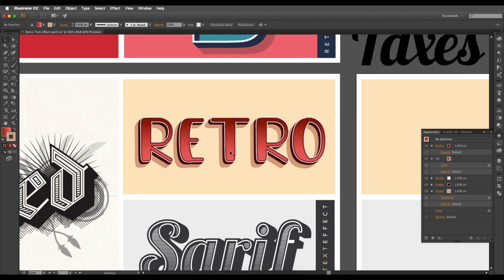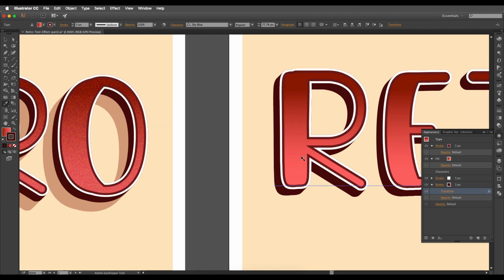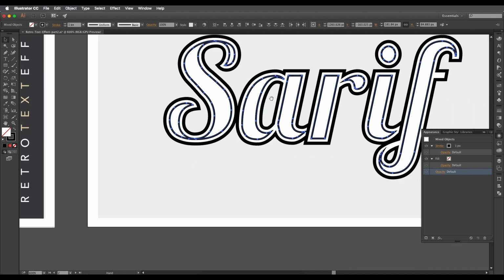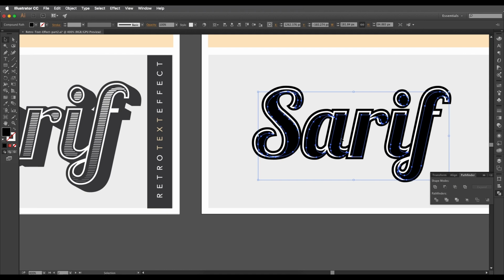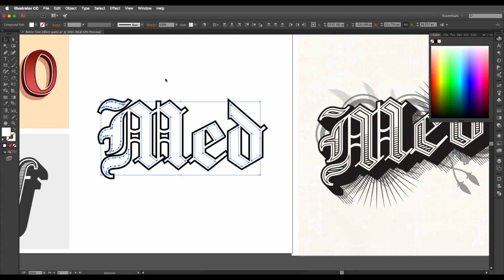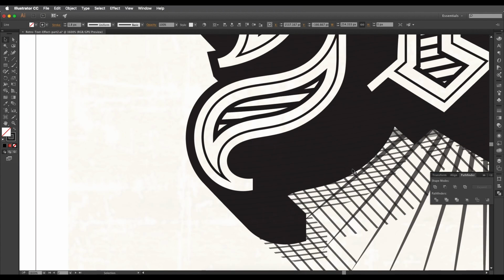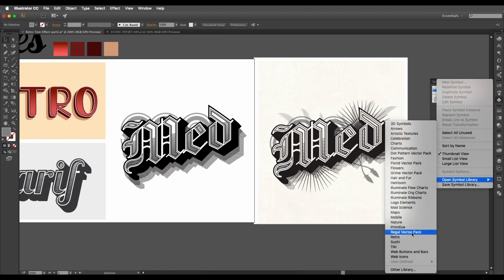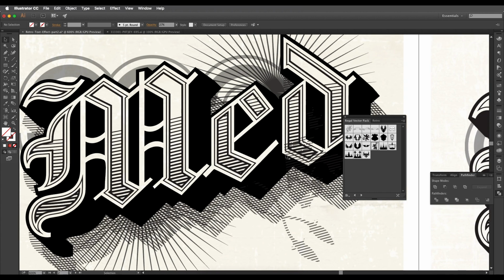Retro Text Effect in Adobe Illustrator | Vintage | Graphic design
Here is the Second Episode of " Retro Text Effect in Adobe Illustrator Tutorial".
In this episode we will look at How to Create Retro Vintage Text Effect in Adobe Illustrator.
First we will create 80s Style Retro Text effect using Appearance Panel, also we will look at how to add gradient color and grains to the text. After that we will create Vintage text design using some tools and options in Adobe Illustrator. And we will use the same concept and create out a Complex style text effect with vectors in the background. So Check out the video to see the full in-depth tutorial.

Create 80s Style Retro Text  : 1:09
Apply Gradient to Text : 01:29
Adding Double stroke to Text :  03:25
Transform Effect Option to add depth : 04:38
Adding Grains to Text : 08:06
Create Vintage Text effect: 15:21
Adding Border and Outline using Offset Path : 10:00
Creating Compound Object: 11:11
Adding parallel Design to Text:  11:43
Creating Blending  Lines: 12:43
Understanding Compound Fill & Pathfinder: 13:55
Intersecting Parallel Line to text: 14:54
Creating Complex Text Design: 18:58
Adding strokes using offset Path: 20:32
Adding Parallel pattern to design: 26:41
Applying Make to Warp to text  29:26
Adding Vectors in the Background  29:26

▲Gumroad Store!